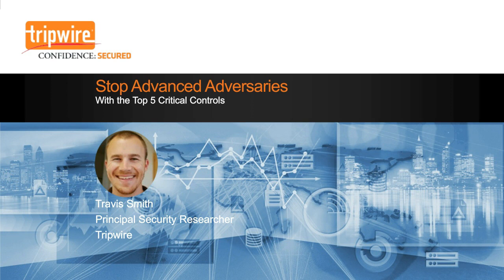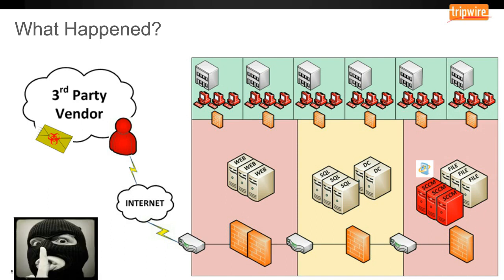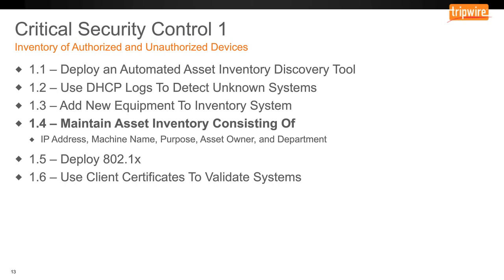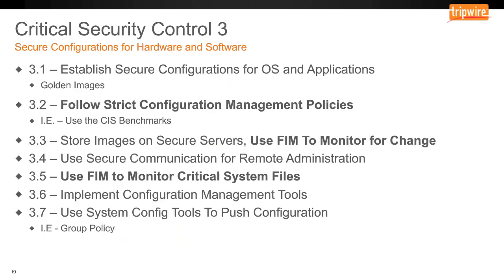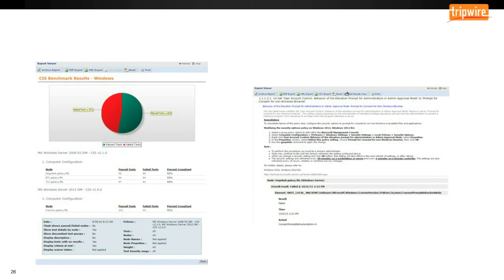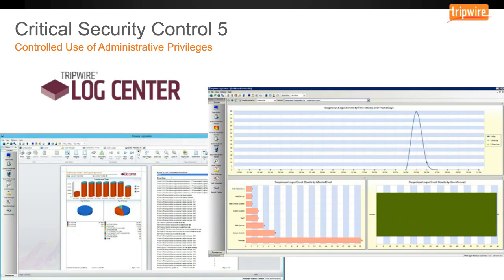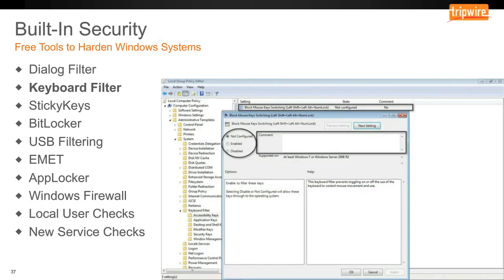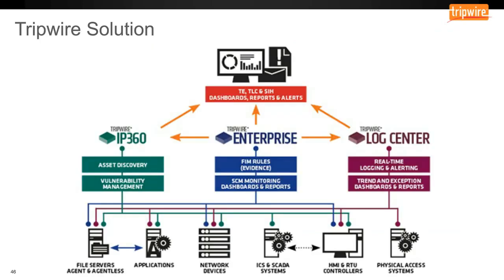Webcast: Stop the Most Advanced Adversaries with the Top 5 Critical Security Controls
Join Travis Smith, Sr. Security Researcher at Tripwire for a demonstration of real-world attacks as he analyzes how attackers commonly gain access to improperly configured systems and the impact data breaches can have on an organization.